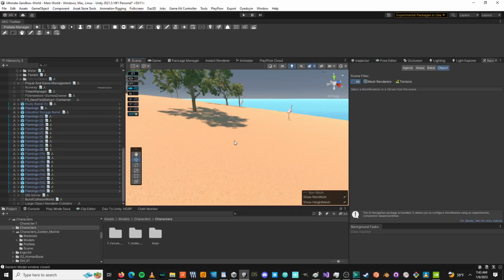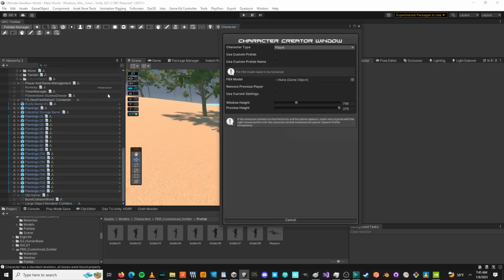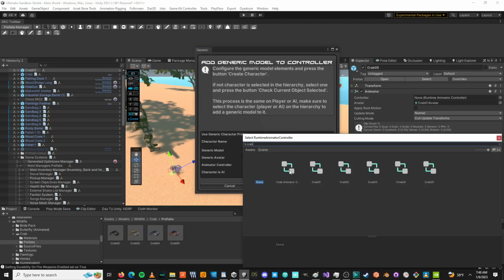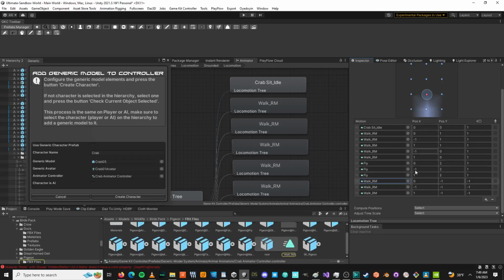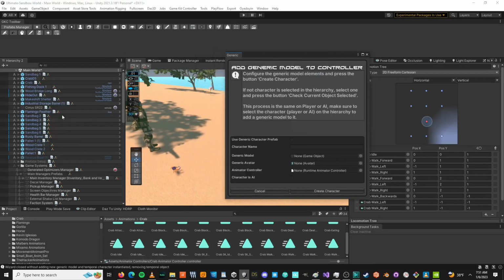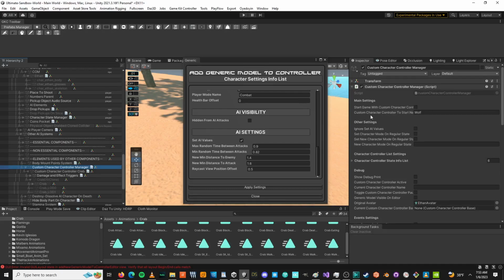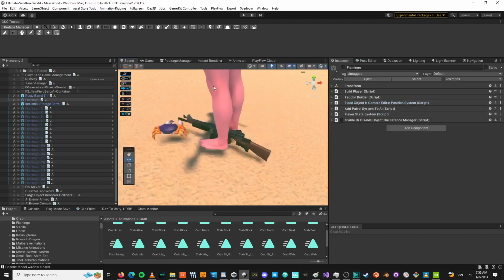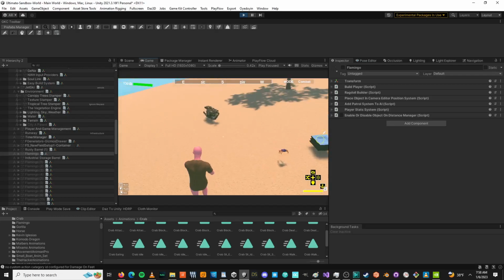Create AI Character With Game Kit Controller Humanoid & Generic Models